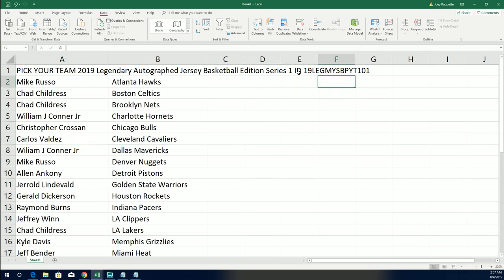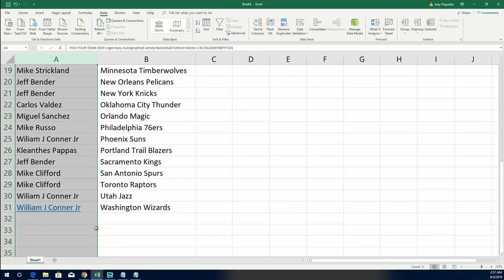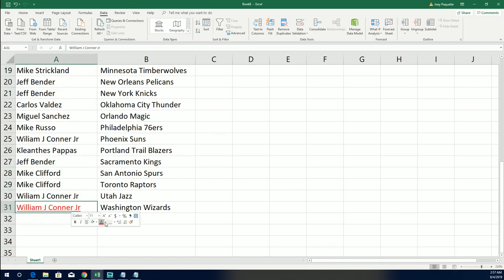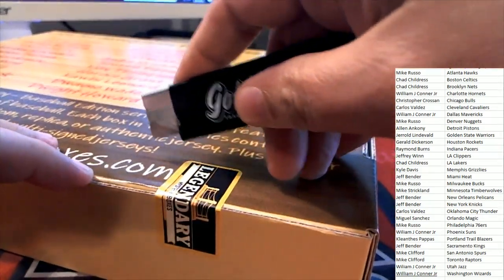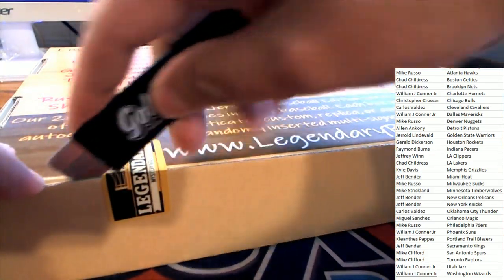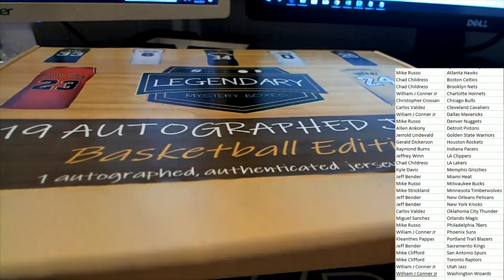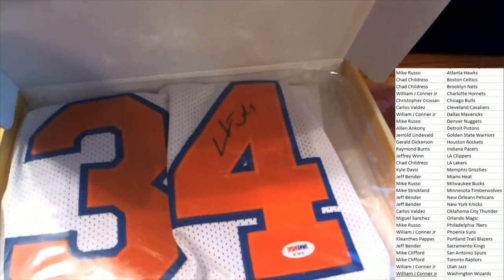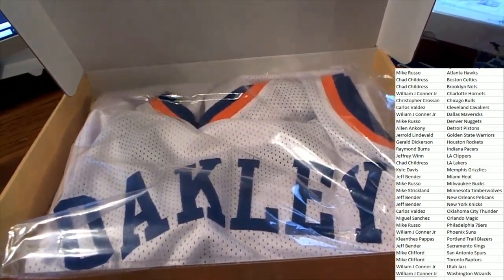2019 Legendary Autographed Jersey Basketball Edition Series 1 ID 19LEGMYSBPYT101